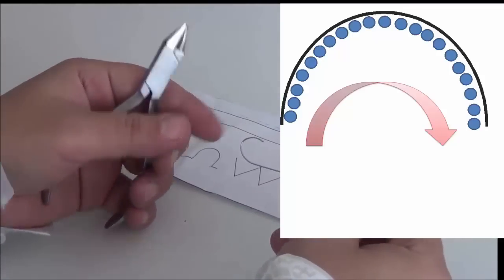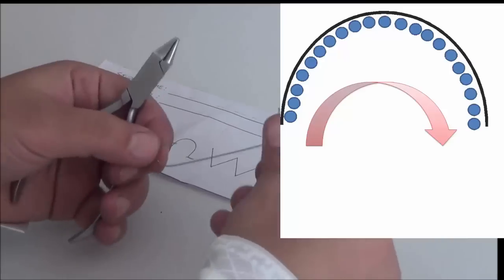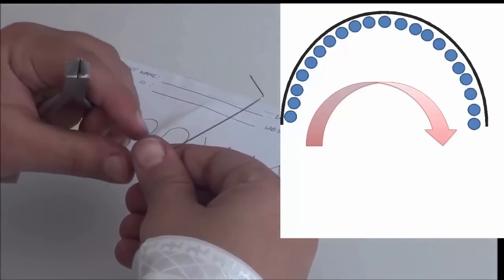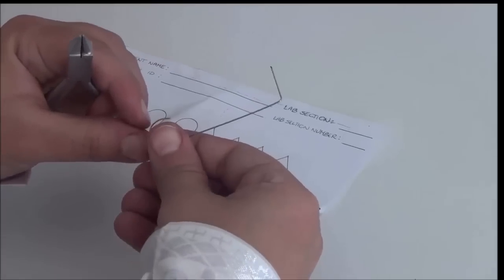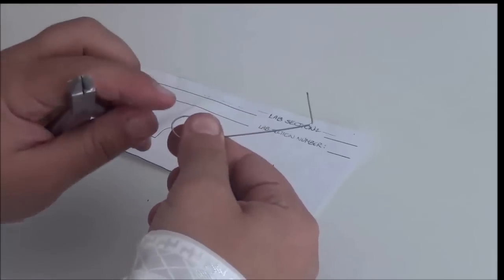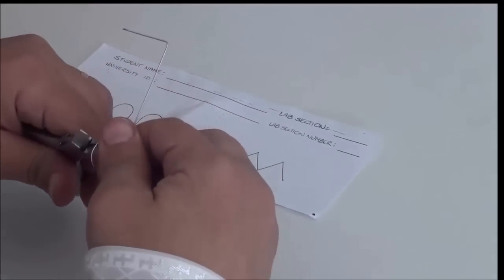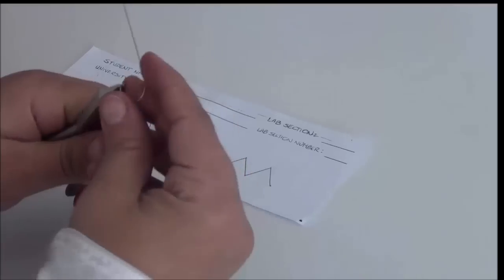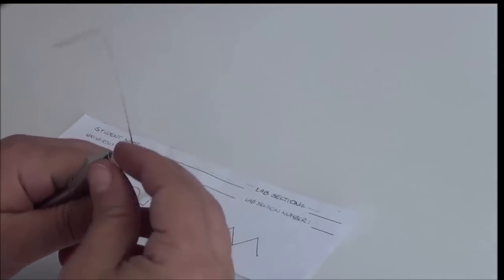01 Temporary RPD Wire Bending Exercise